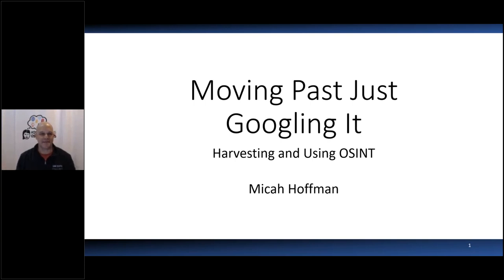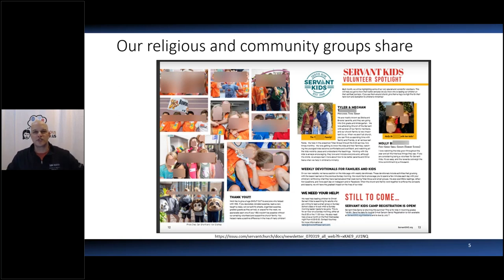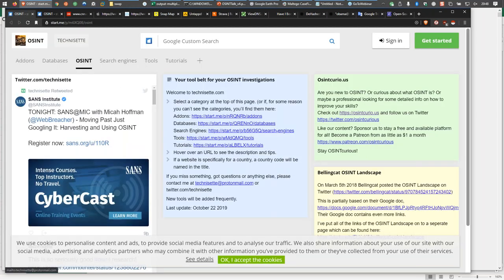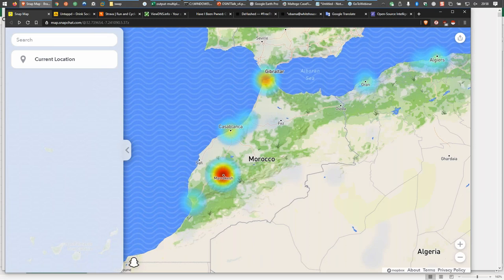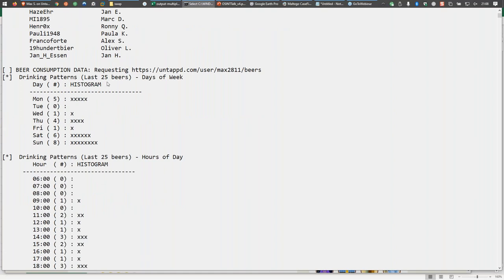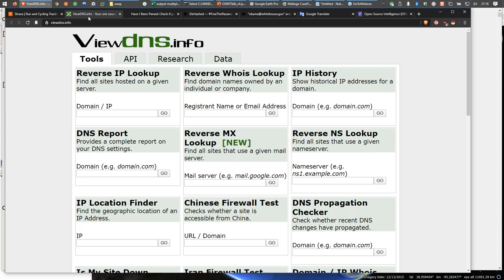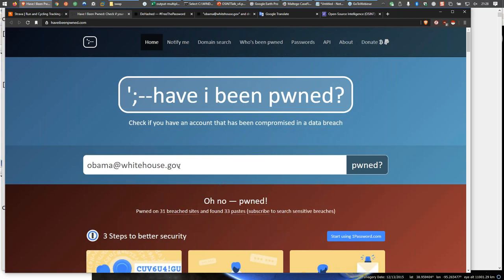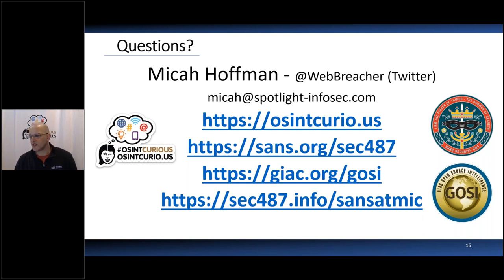Moving Past Just Googling It: Harvesting and Using OSINT | SANS@MIC Talk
Every single day we use search engines to look for things on the internet. Defenders research a domain or IP that contains malware. Attackers look for email addresses for an upcoming phishing campaign. DFIR people examine locations and usernames that they acquired from a subject's computer. Policy and compliance people examine the risk that employees in their organizations might bring to work. Recruiters scour the internet looking for candidates. And "normal people" shop, date, geolocate, post, tweet, and otherwise send a huge amount of data to the public internet. While search engines harvest, store, and index billions of web site data points every day, there is much they do not contain. These pieces of OSINT data can, when put in perspective and analyzed, reveal target geolocations, friends and associates, alcohol consumption, user passwords, and more. This talk will be a series of hands on, live demos where we put our OSINT skills to work in unconventional places to harvest this unindexed OSINT data. Using free web sites, built in web browser tools, and free python scripts, Micah will show attendees how to harvest data from social media applications, the "whois" system, and from breach data that will not appear in search engine results. Students will gain a better understanding of JSON, APIs, reverse whois, and how to run python tools. Come join Micah as he examines how to move beyond "Googling it" in your personal and professional lives.

Speaker Bio
Micah Hoffman has been active in the information technology field since 1998, working with federal government, commercial, and internal customers to discover and quantify cybersecurity weaknesses within their organizations. As a highly active member of the cybersecurity and OSINT communities, Micah uses his real-world Open-Source Intelligence (OSINT), penetration testing, and incident response experience to provide customized solutions to his customers and comprehensive instruction to his students.

Over the years, Micah has conducted cyber-related tasks like penetration testing, OSINT investigations, APT hunting, and risk assessments for government, internal, and commercial customers. Micah's SANS coursework, cybersecurity expertise, and inherent love of teaching eventually pulled him toward an instructional role, and he's been a SANS Certified Instructor since 2013. He's the author of the SANS course SEC487: Open Source Intelligence Gathering and Analysis, and also teaches both SEC542: Web App Penetration Testing and Ethical Hacking and SEC567: Social Engineering for Penetration Testers.